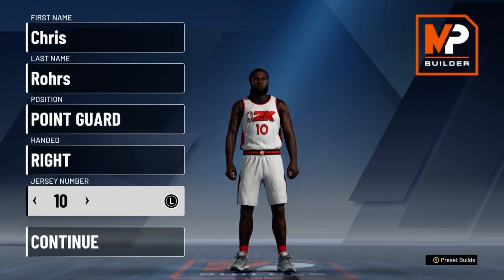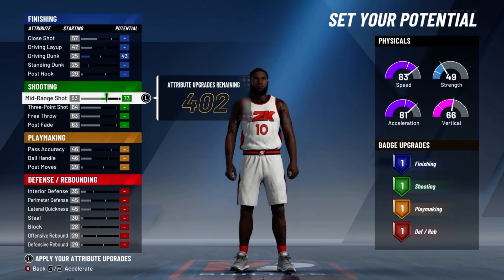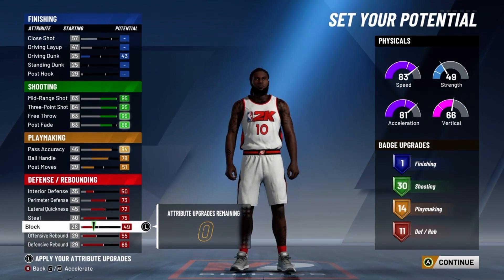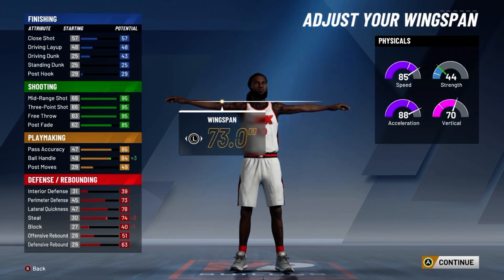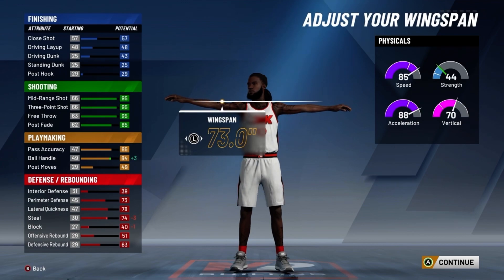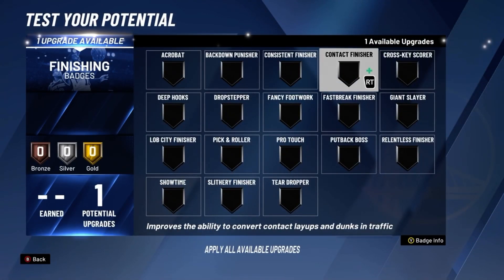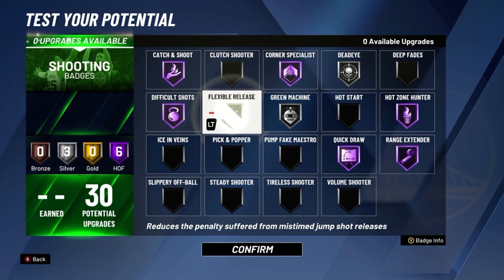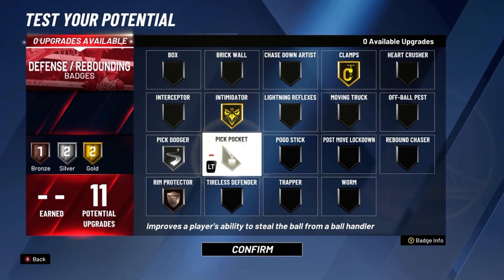BEST SPEED BOOSTING SHARPSHOOTER IN NBA 2K20 - 58 BADGES